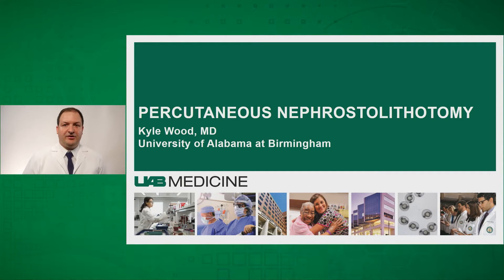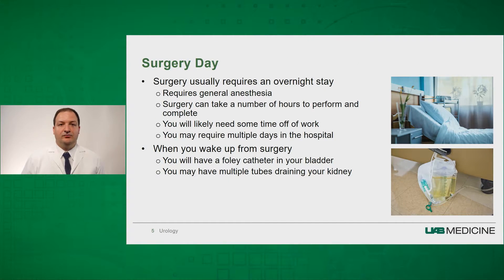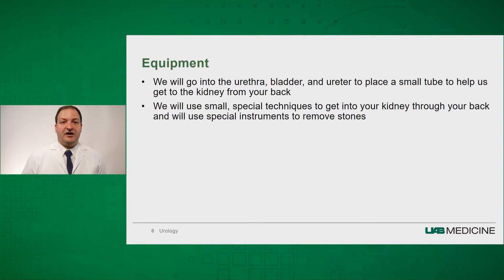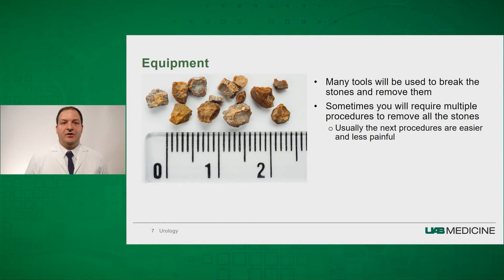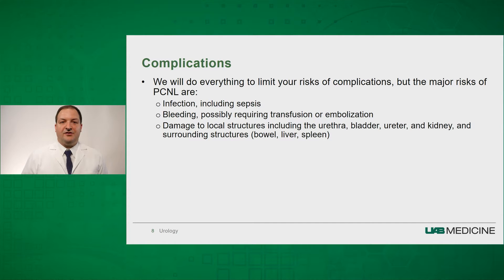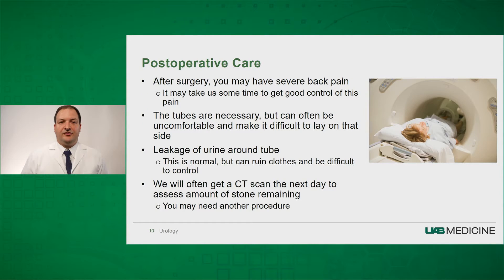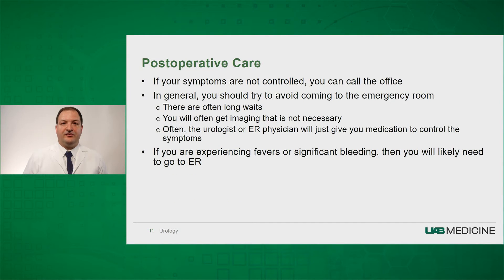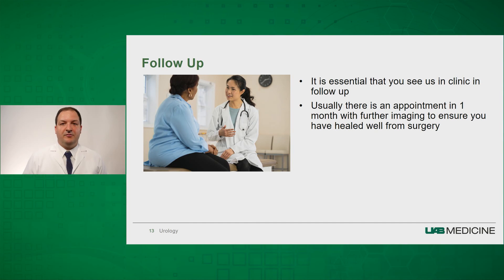Percutaneous Nephrostolithotomy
In this video, UAB Medicine urological surgeon Kyle Wood, MD, describes what patients can expect on the day of the procedure and discusses the tubes and other equipment used, possible complications, and follow-up care.